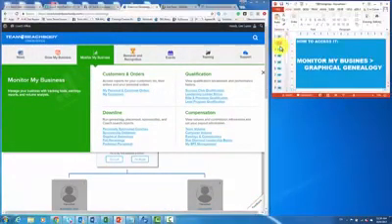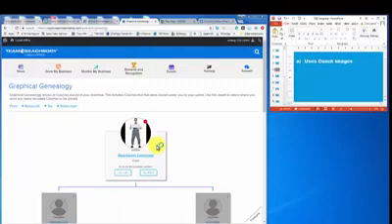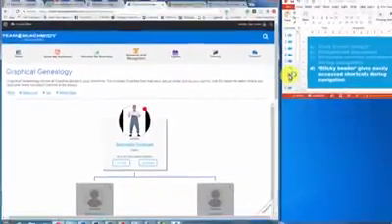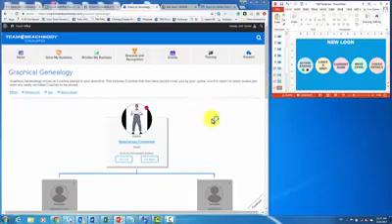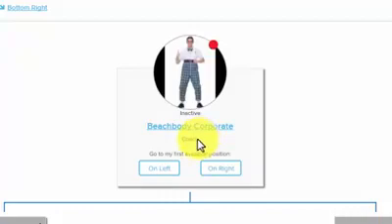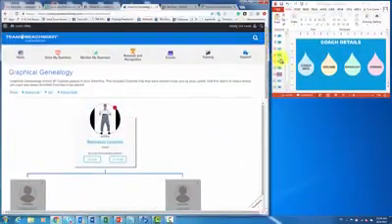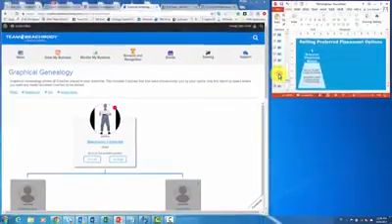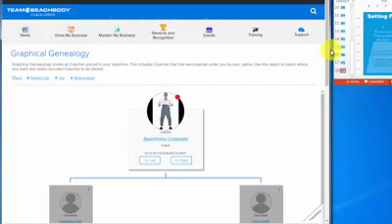New Graphical Geneology in Coach Online Office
Sr. Director of Field Training, Cim Carver, explains how to use the new Coach Online Office (COO) and the graphical geneology feature.